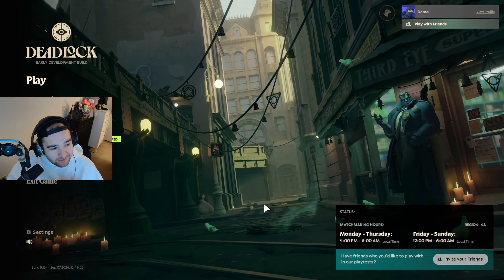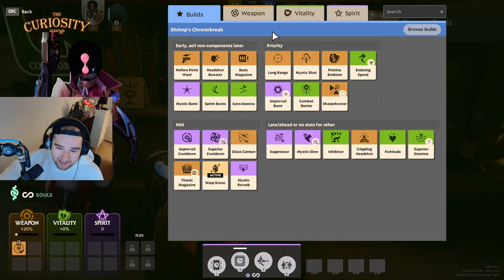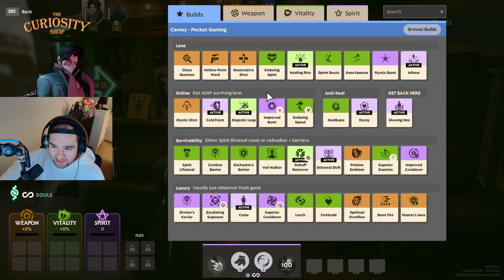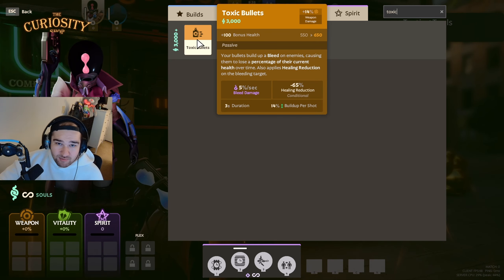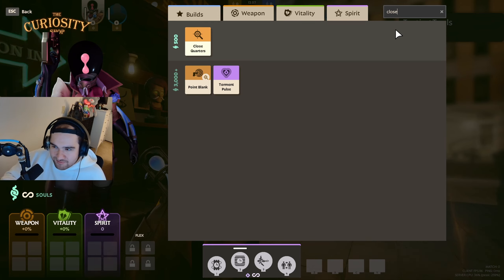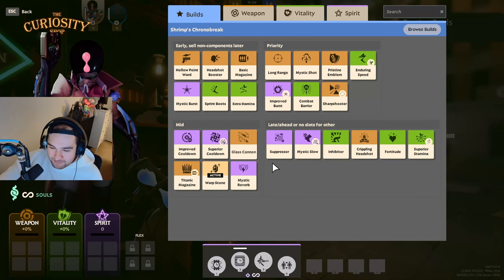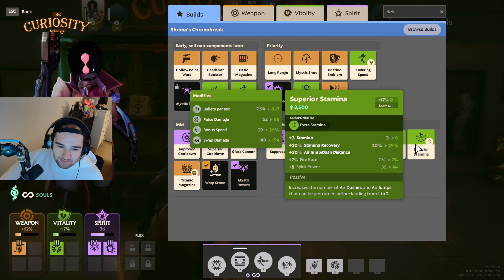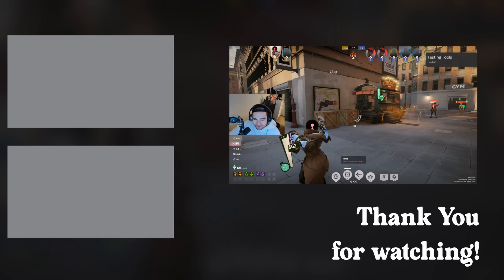WEAPONS VS SPIRITS - Deadlock Itemization GUIDE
Timestamps:
Intro: 0:00
Weapon Items: 0:20
Spirit Items : 3:14
Toxic Bullets KEY Item Weapon: 5:59
Mystic Burst KEY Item Spirit: 7:20
What Items to buy / when to: 8:27
Always build into Mystic Reverb: 10:57
Always save some souls for other Items: 12:16
Outro: 15:30